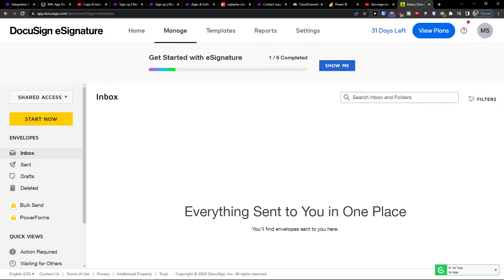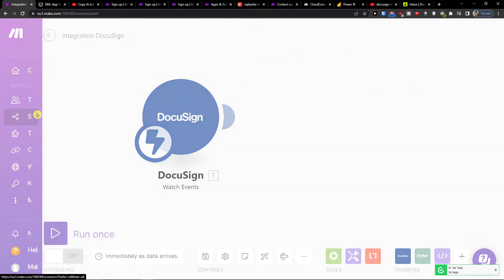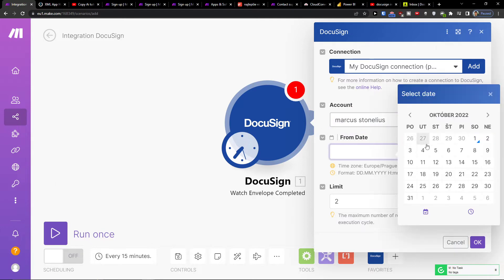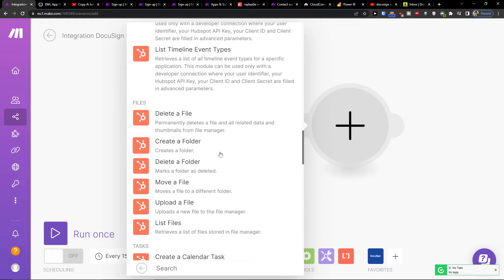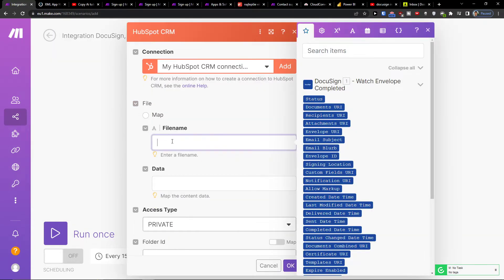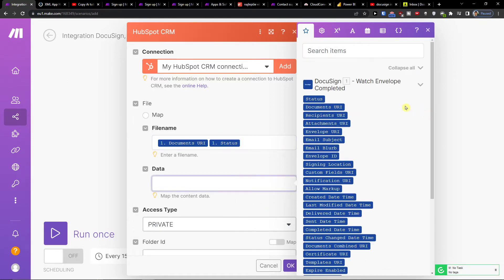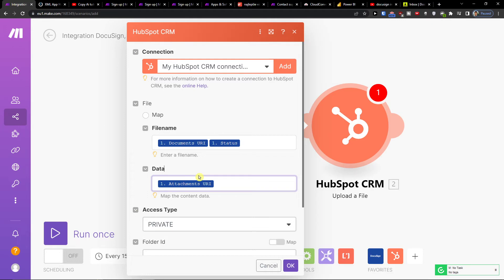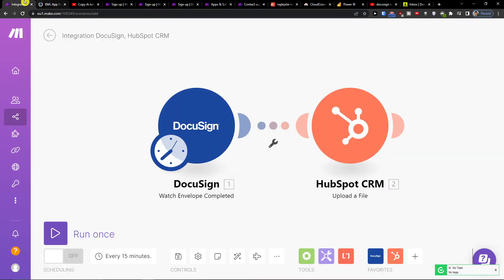How To Integrate Docusign with Hubspot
In this video you will find out How To Integrate Docusign with Hubspot